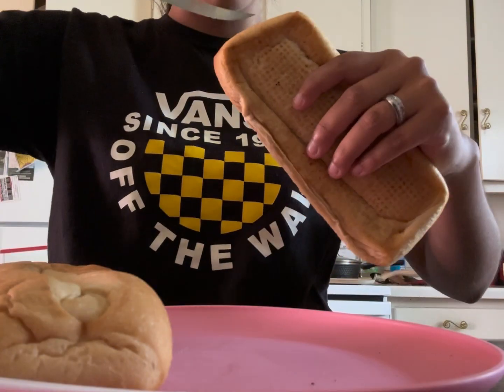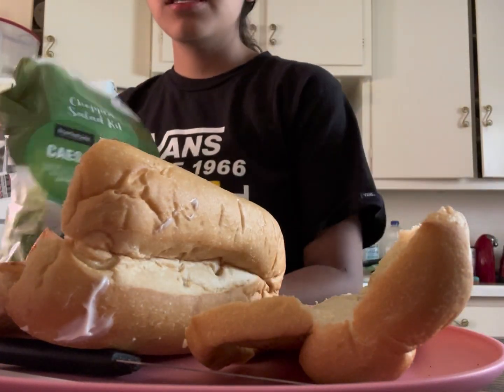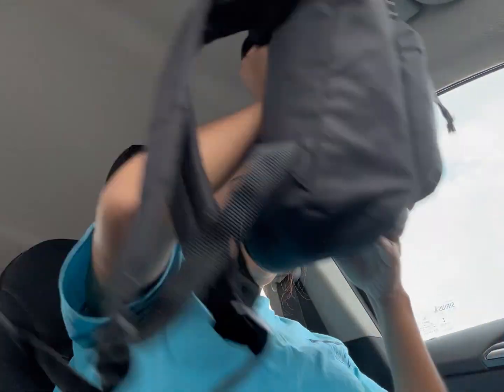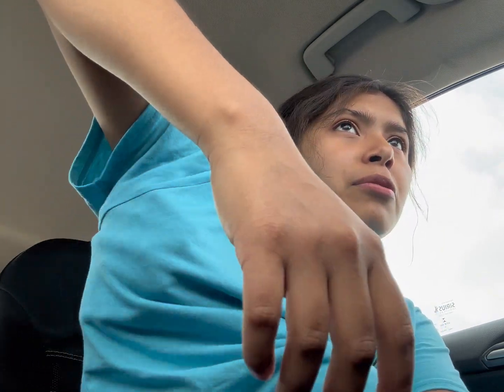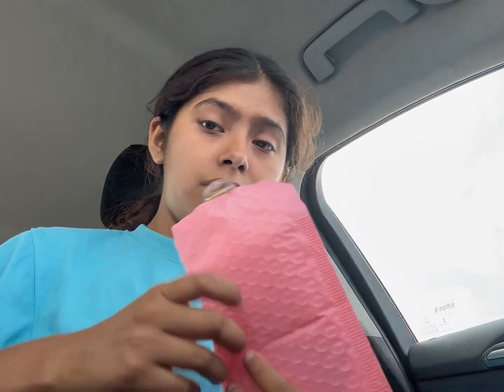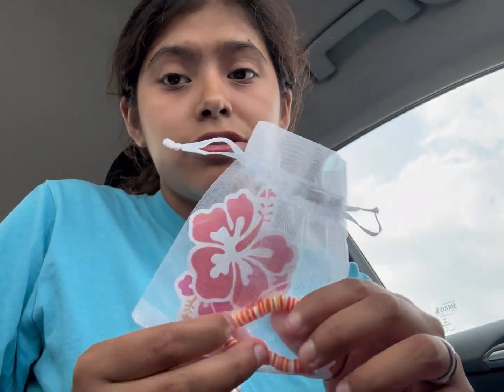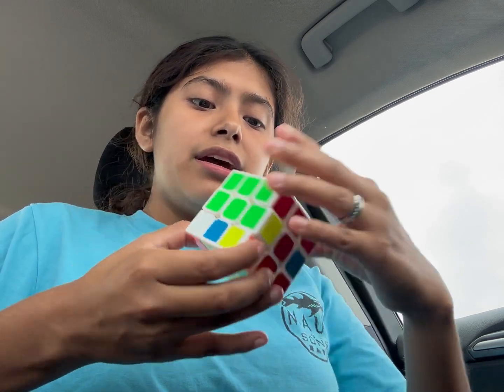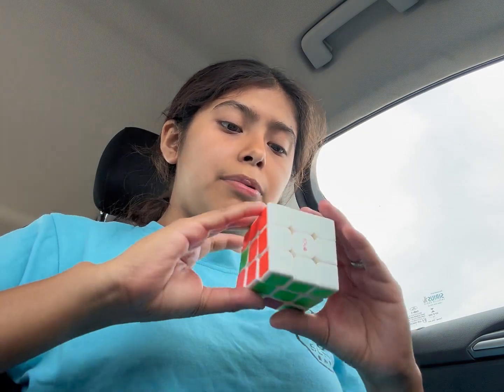Making subs for my sisters🥖😋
WATCH ME MAKE SUBS FOR MY SISTERS, and review my sisster small business and just talk about work and other stuff... enjoy